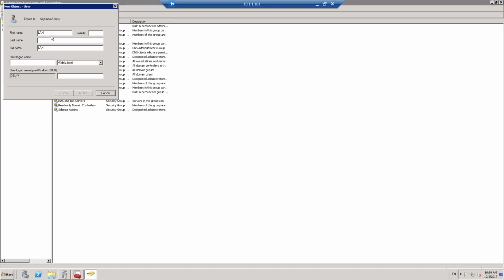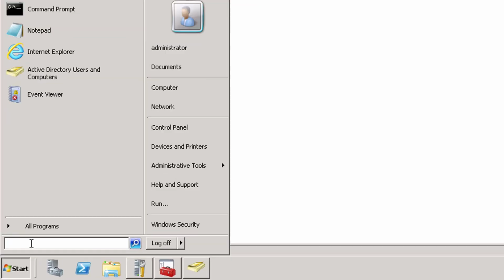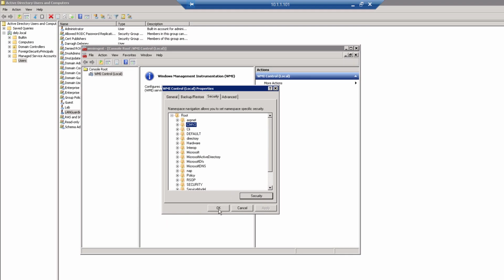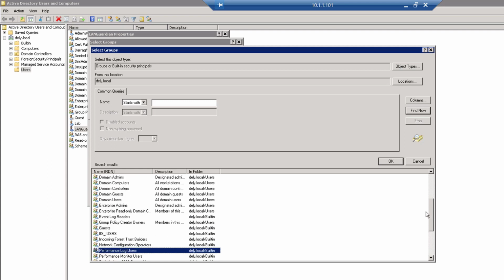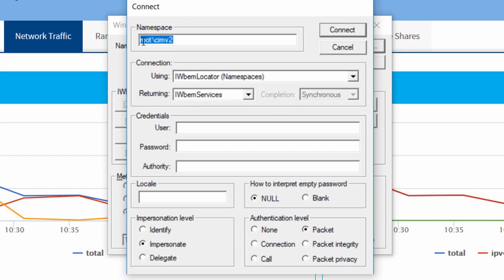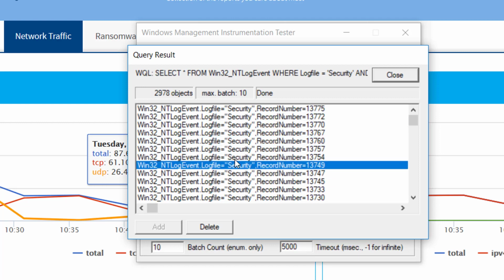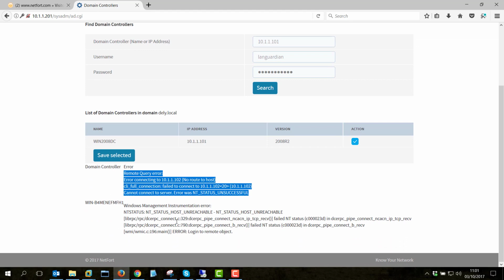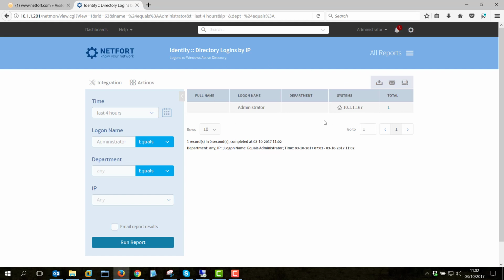Integrating LANGuardian with Active Directory using WMI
How to integrate LANGuardian with Active Directory using WMI.

AD integration allows you to see usernames as well as IP and MAC addresses